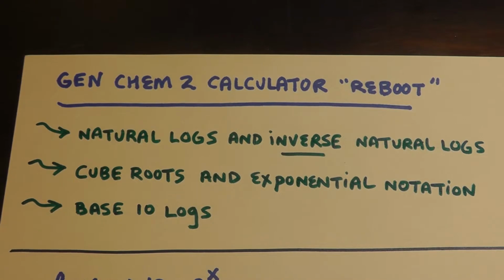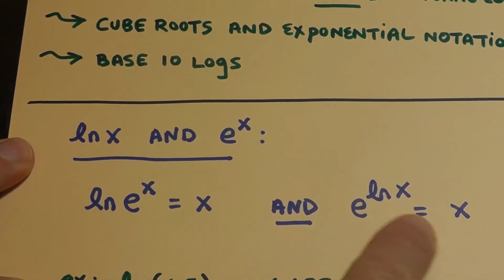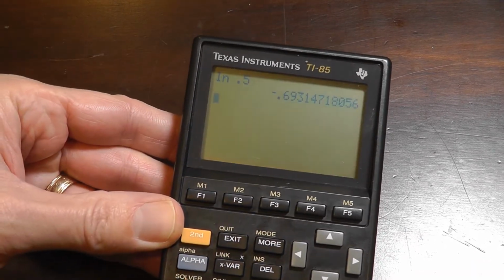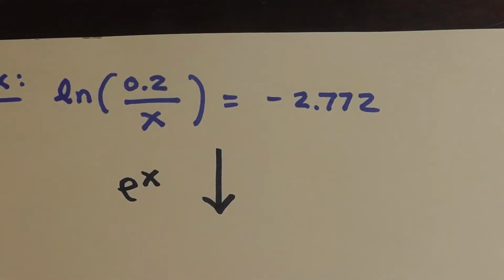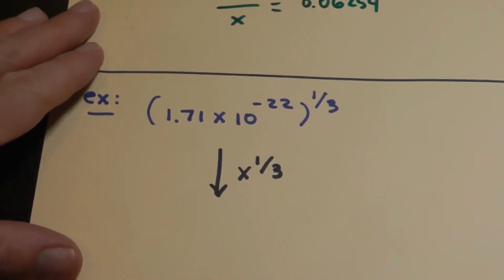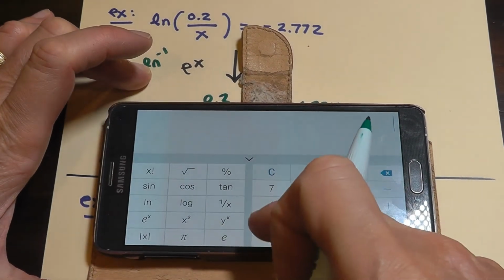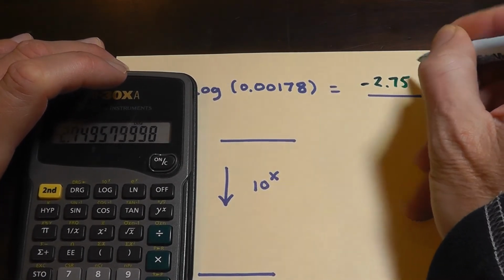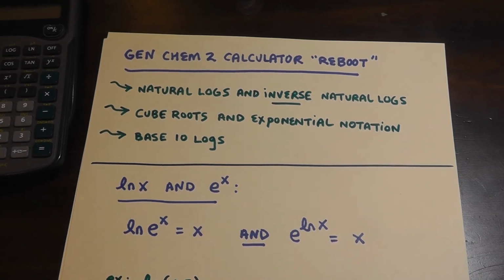Calculator Calisthenics For Gen Chem 2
In this video, Mike walks us through some of the calculator-related pitfalls a general Chemistry 2 college student might find themselves trying to mitigate.